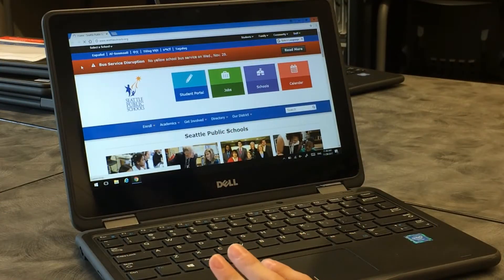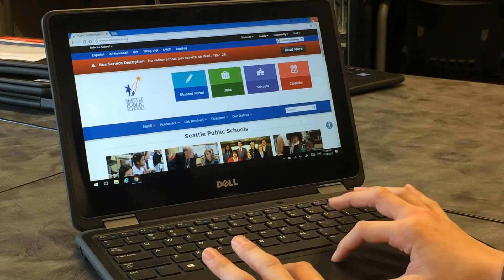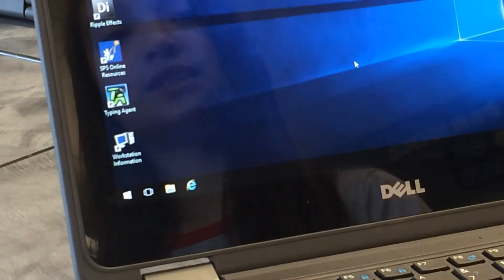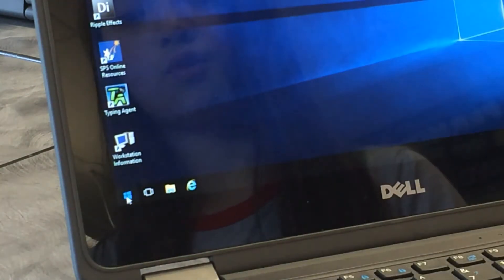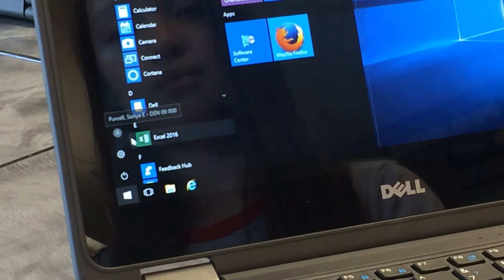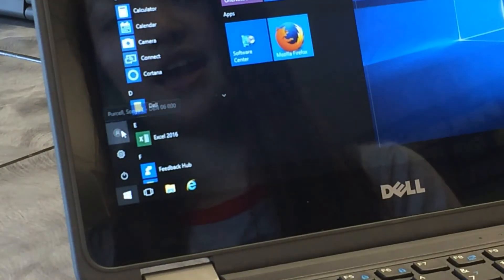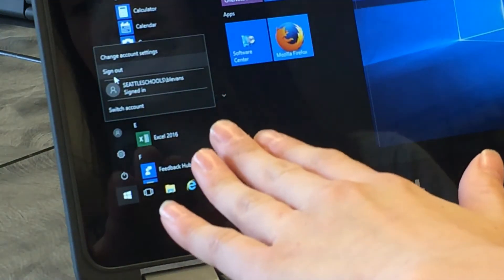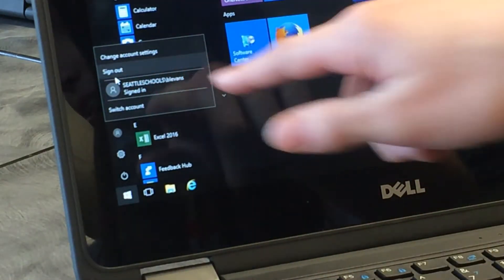Laptop Basics: Signing Out Correctly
I know it seems crazy, but signing out right makes everyone's life much easier. Watch and learn!